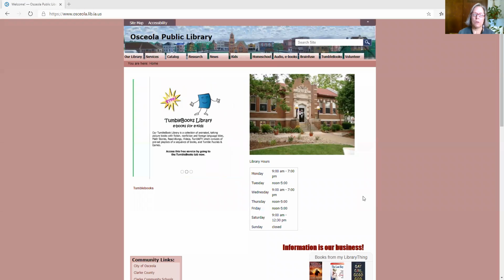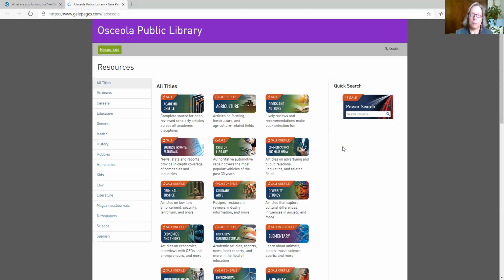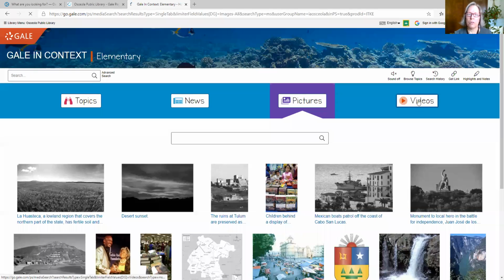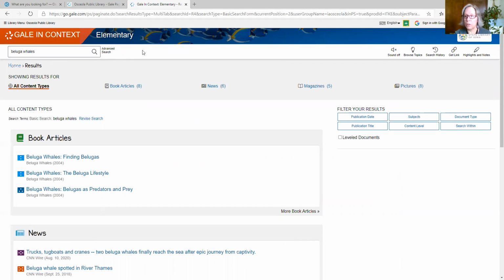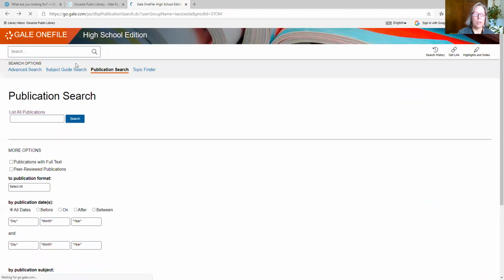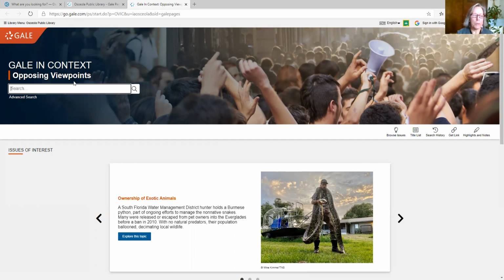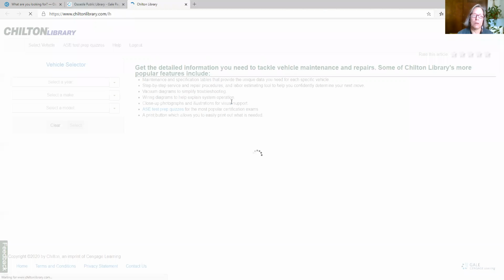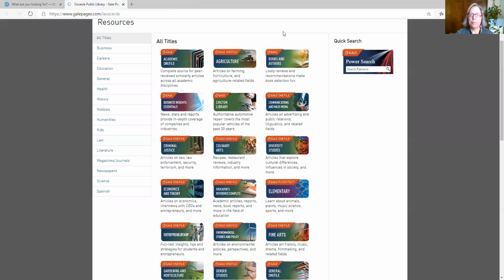Gale Research Databases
How to use Gale Research Databases at home.